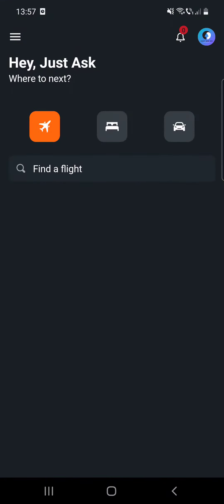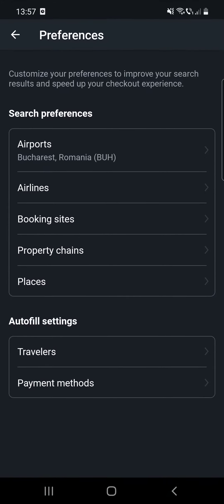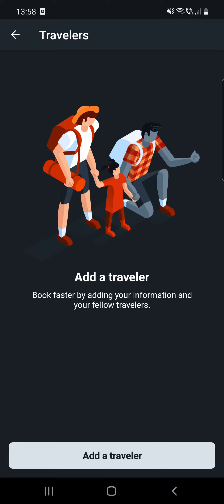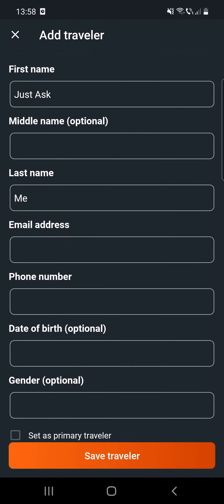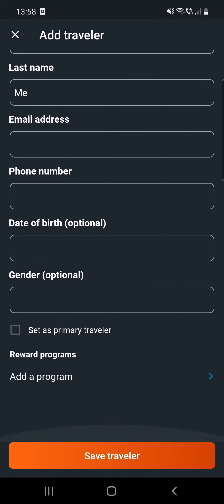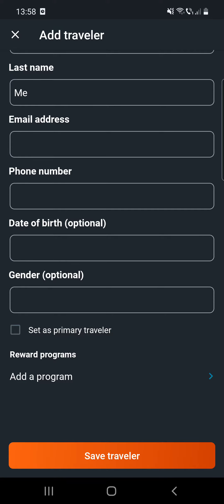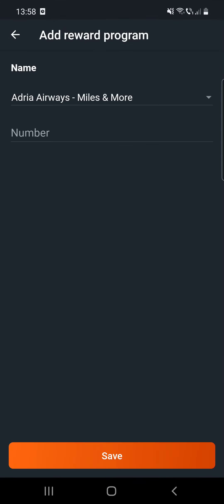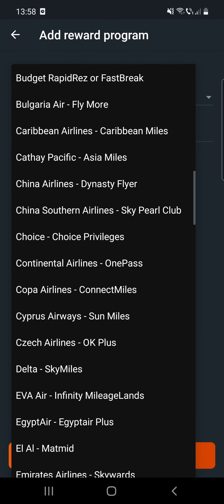How to add travelers on Kayak? - Kayak Tips